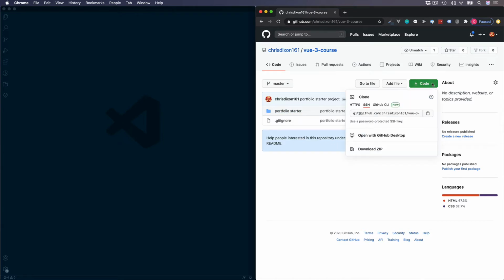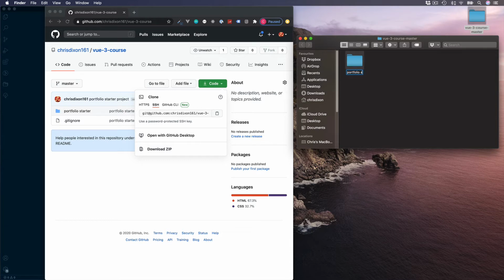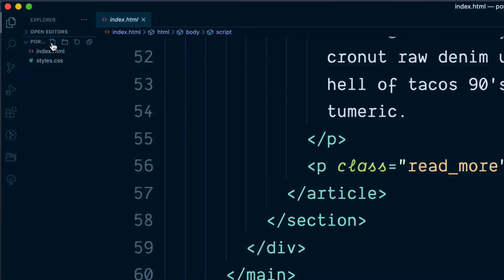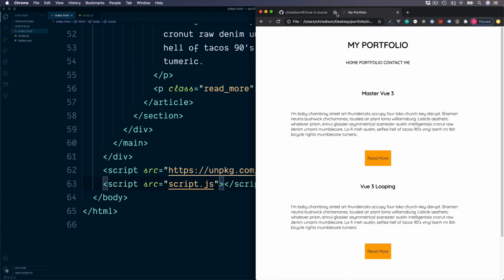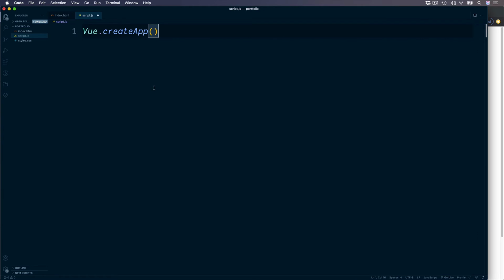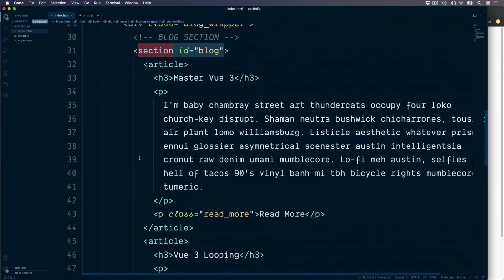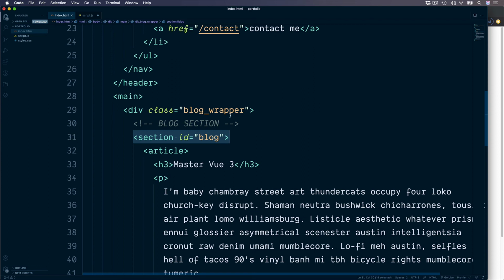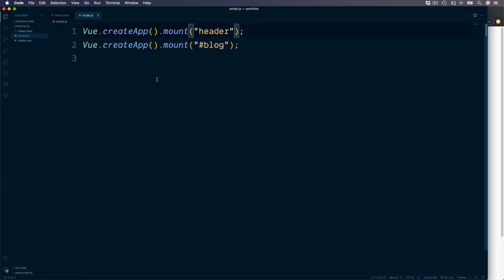#6 - The Vue Instance [Vue 3 Course Preview]